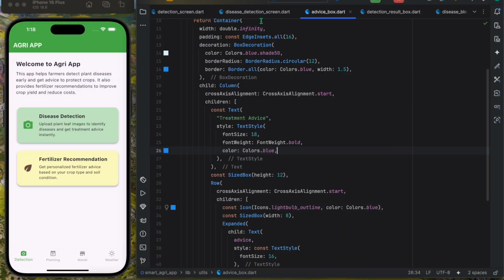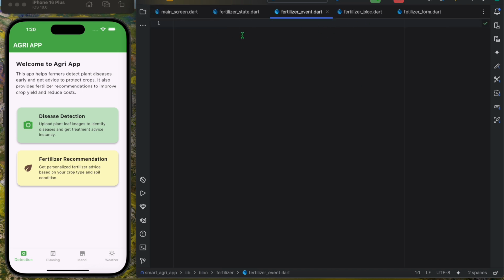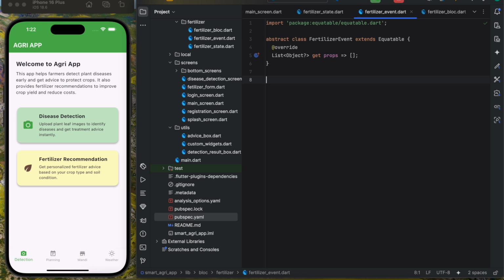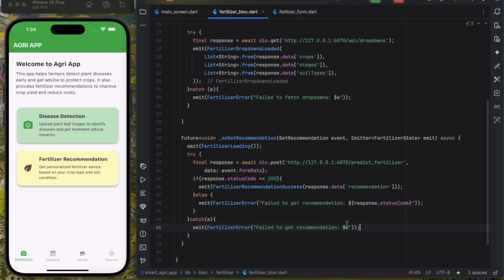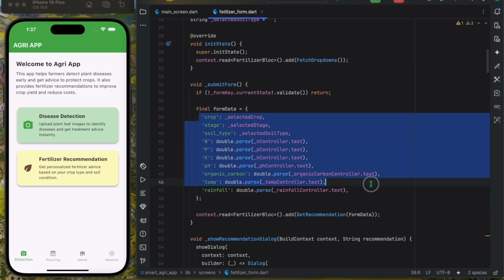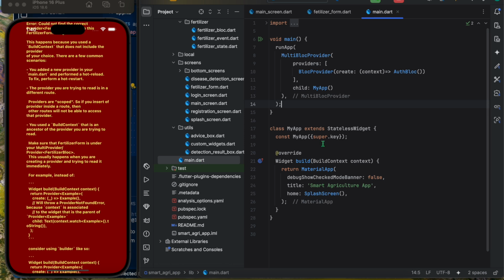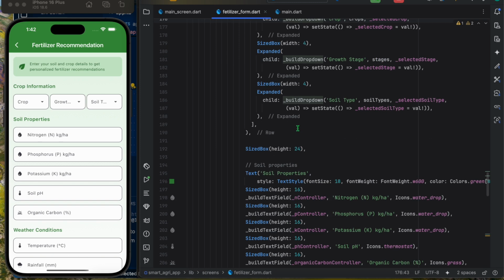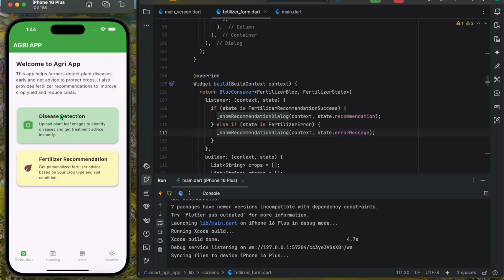(AI Fertilizer Recommendation using Bloc) Smart Agriculture Flutter App using NodeJS + PostgreSQL